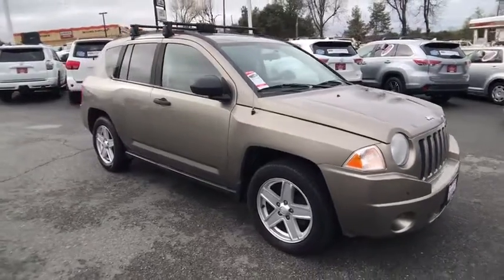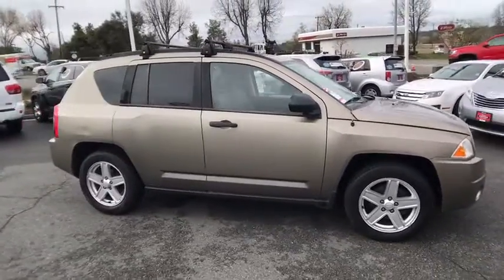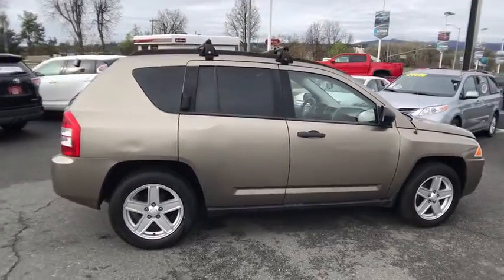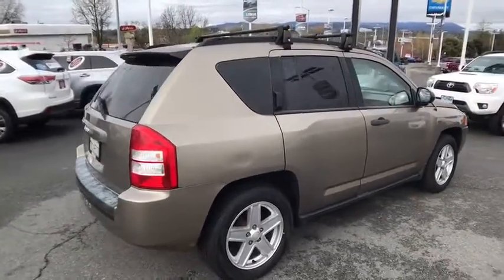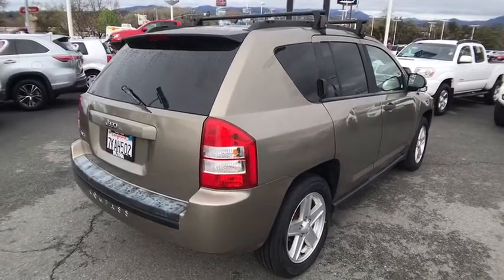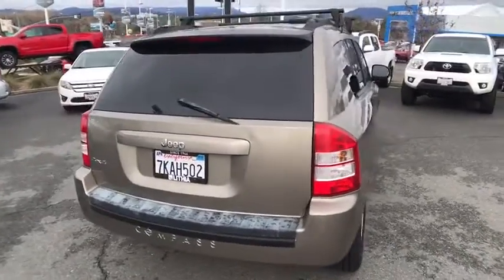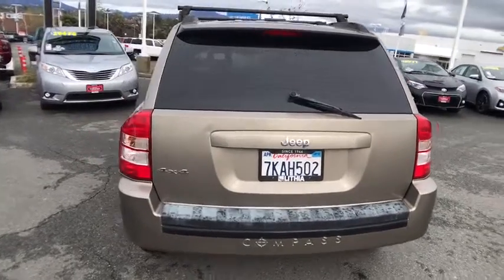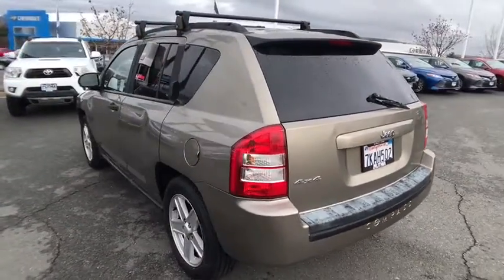2007 Jeep Compass Northern California, Redding, Sacramento, Red Bluff, Chico, CA 7D415689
Used 2007 Jeep Compass available in Northern California at  Lithia Toyota of Redding. Servicing the Redding, Sacramento, Red Bluff, Chico, CA area.
2007 Jeep Compass 4WD 4dr Sport - Stock#: 7D415689 - VIN#: 1J8FF47W57D415689

250 E. Cypress Ave.

WAS $7500 FUEL EFFICIENT 26 MPG Hwy/23 MPG City! 4x4 Alloy Wheels CD Player iPod/MP3 Input CONTINUOUSLY VARIABLE TRANSAXLE II PWR EQUIPMENT GROUP AIR CONDITIONING 2.4L DOHC 16V I4 DUAL VVT ENGINE Non-Smoker vehicle READ MORE! THIS JEEP COMPASS IS EQUIPPED WITH PREMIUM FEATURES: CONTINUOUSLY VARIABLE TRANSAXLE II PWR EQUIPMENT GROUP body color liftgate applique illuminated entry keyless entry fold-away pwr mirrors pwr windows w/driver 1-touch speed sensitive pwr locks AIR CONDITIONING 2.4L DOHC 16V I4 DUAL VVT ENGINE (STD) THE IDEAL TIME TO OWN THIS COMPASS: Was $7500. KEY FEATURES ON THIS JEEP COMPASS INCLUDE: iPod/MP3 Input CD Player 4x4 Aluminum Wheels Electronic Stability Control Bucket Seats Brake Assist 4-Wheel ABS 4-Wheel Disc Brakes. Non-Smoker vehicle. COURAGEOUS CAPABILITY: JEEP COMPASS: Inside and out Jeep Compass is a modern interpretation of classic Jeep brand design and people are taking notice. Keeping you and your passengers safe and secure in the event of an accident is very important to us. Compass is designed to help protect you and your travelling companions with more than 30 safety and security features. Great Gas Mileage: 26 MPG Hwy. WHY BUY FROM US: Our commitment to treating you in a neighborly fashion extends from our inventories and auto repair service to our no-frills easy-to-comprehend auto financing. This comes not only in the form of car loans and leasing service for drivers from Redding Chico Red Bluff and Shasta Lake but a tenacious spirit dedicated to getting the flexible terms you deserve. Please feel free to explore our entire site and see all of the products services and pre-buy car research we have to offer. Pricing analysis performed on 3/25/2019. Fuel economy calculations based on original manufacturer data for trim engine configuration. Please confirm the accuracy of the included equipment by calling us prior to purchase.